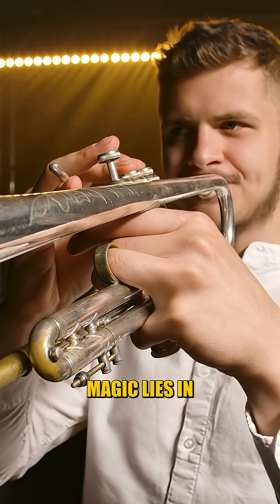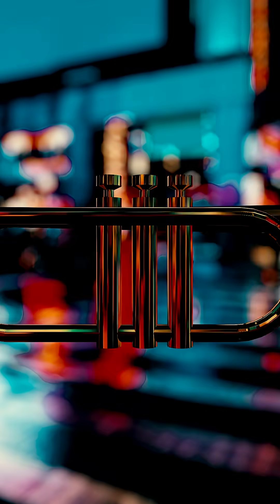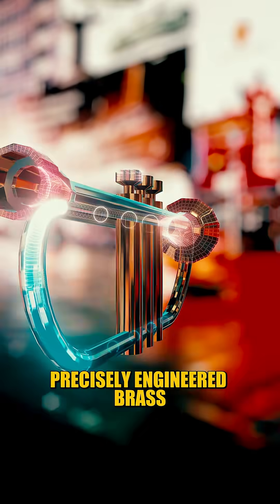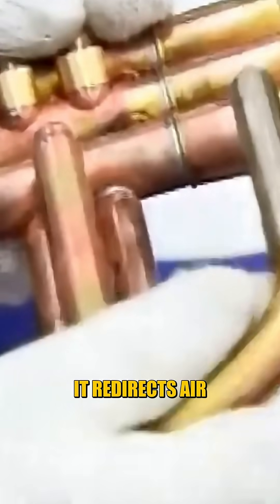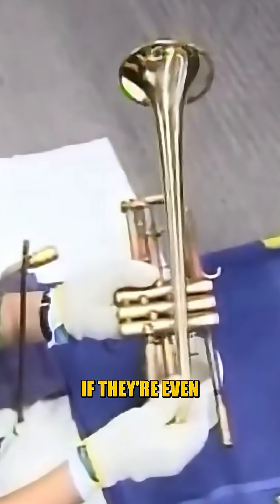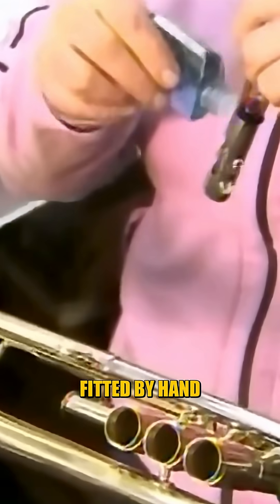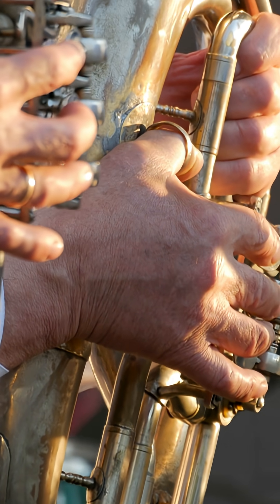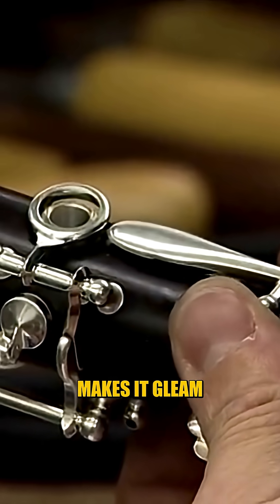The Magic of Trumpet Valves | How Precision Makes the Sound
In this video, we explore the crucial role of valves in a trumpet’s sound. These small but powerful components allow the trumpet to change pitch by redirecting air through the tubing. Watch as we break down how valves are precisely engineered, hand-lapped for smoothness, and lubricated to ensure a perfect fit. Discover how this genius invention brings the trumpet to life and gives it its unique voice, ready to shine on stage.